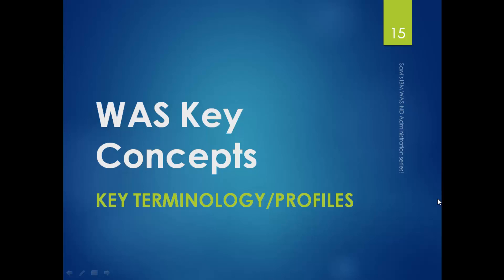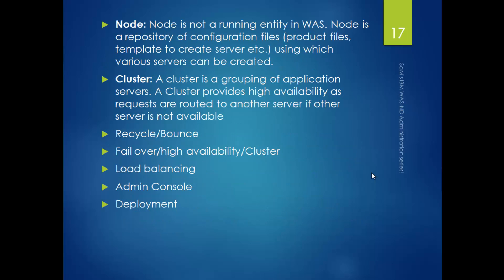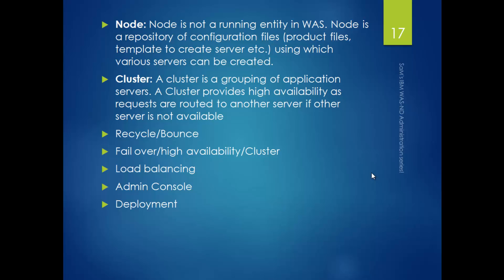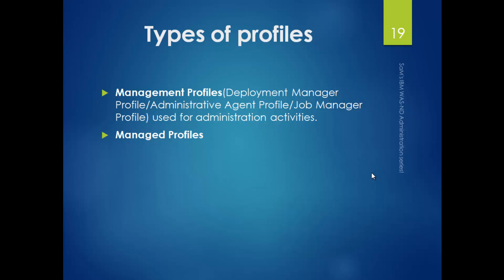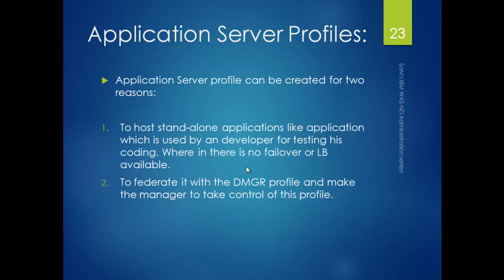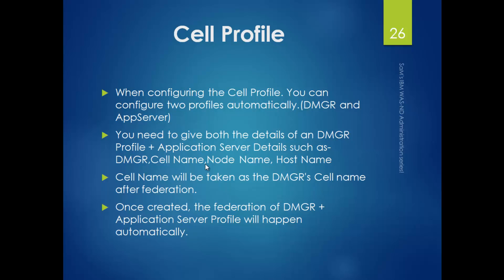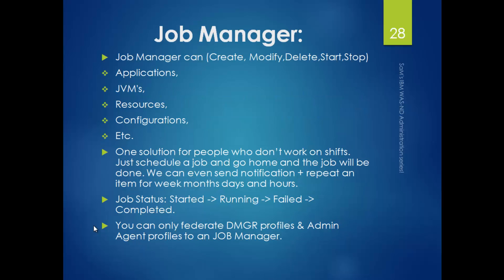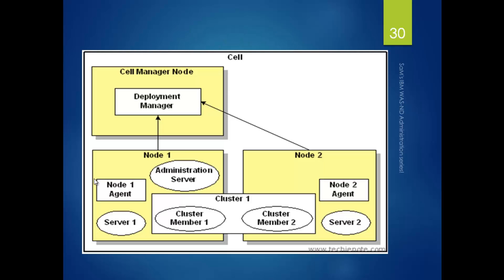WAS Administration Learning Series | Part5 | WASND Profiles&Key Concepts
5th video of IBM WAS-ND Admin series by SaMtheCloudGuy.

WASND Profiles&Key Concepts